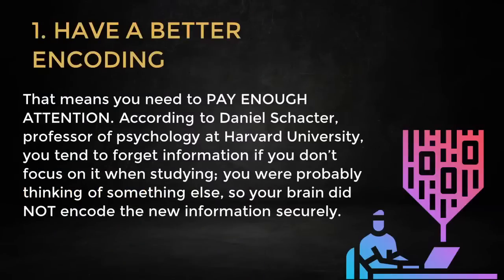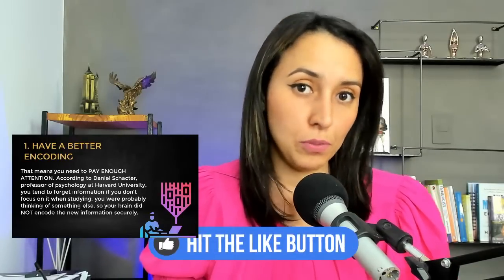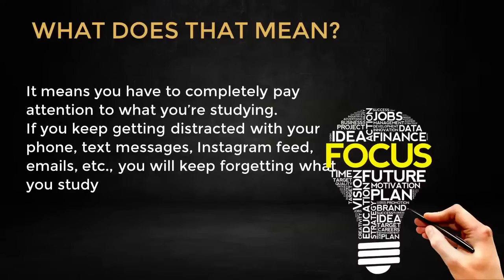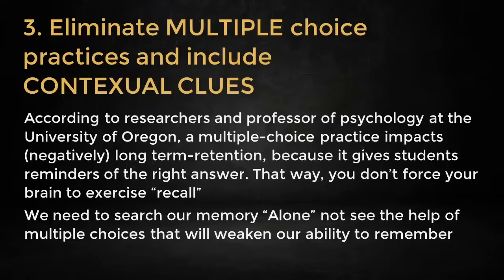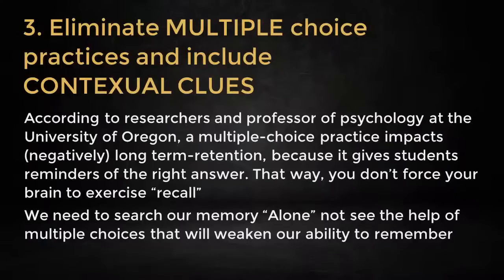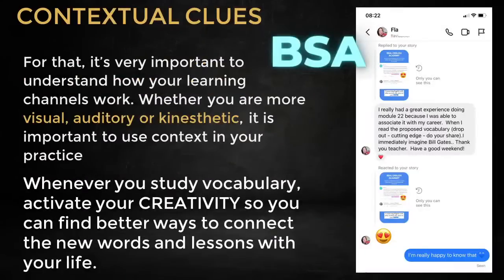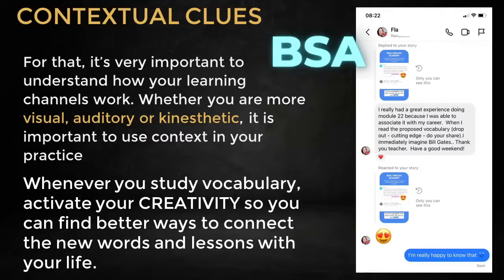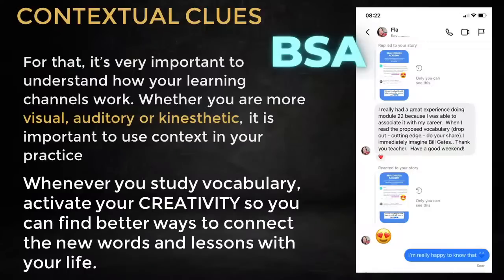How to STOP Forgetting What you Learn in English?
👉🏻 Do you easily and quickly forget what you learn?👈🏻
Learn what you need to do so you can STOP forgetting what you learn in English.
I know this is frustrating. However, there are things you can do so you stop forgetting what you learn.

At a pre-intermediate or intermediate level, it's important to establish good study routine habits so you can remember what you study in English.

🎯 This is a very practical English lesson that will teach you how to stop forgetting the English lessons you learn! If you follow my recommendations, you will remember the vocabulary and English lessons you learn much more easily!

🔥Remembering what you study is essential if you want to go from stuck to speaking because that will give you the confidence to talk to anyone anywhere anytime in English!